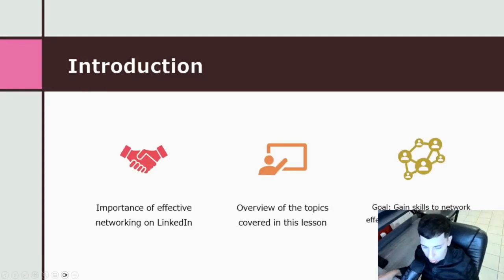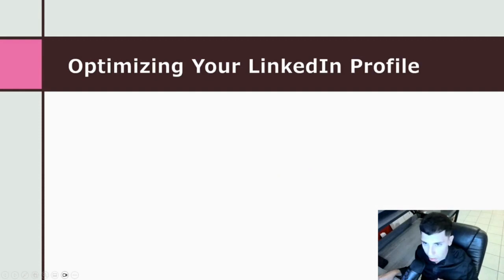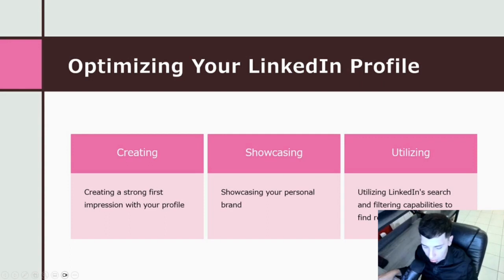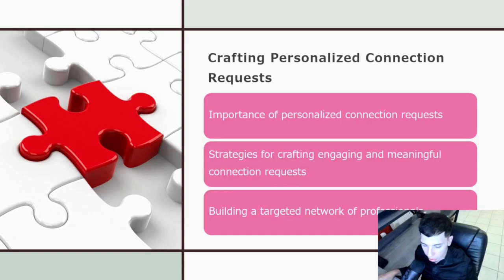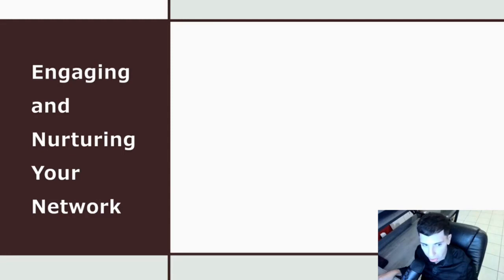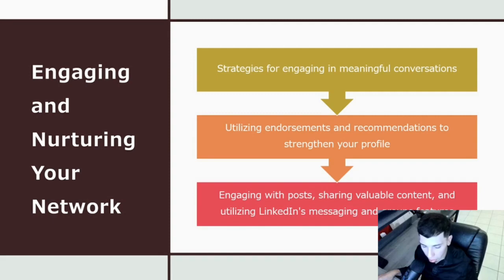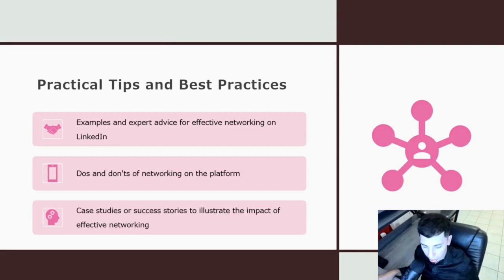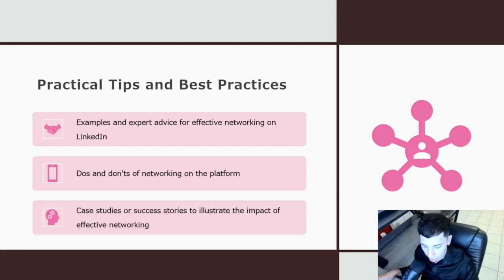Module 3 Lecture